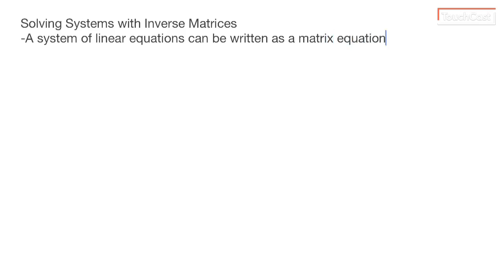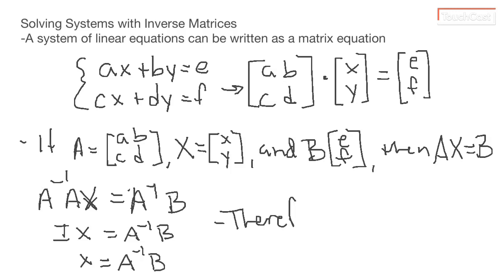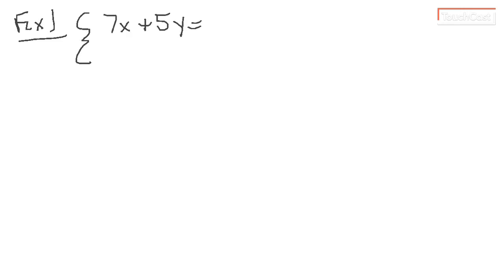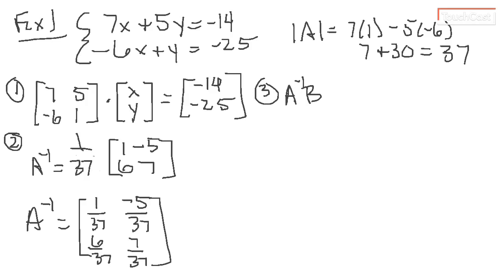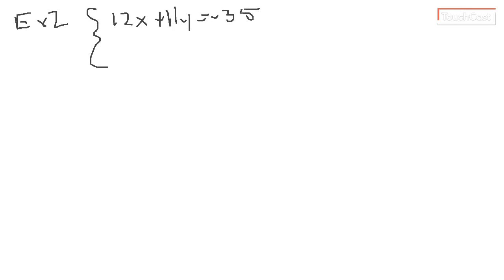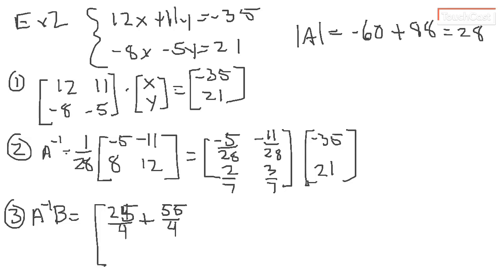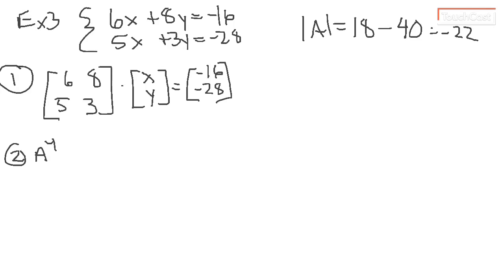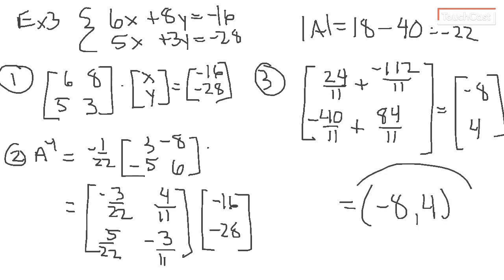Solving Systems with Inverse Matrices part 1